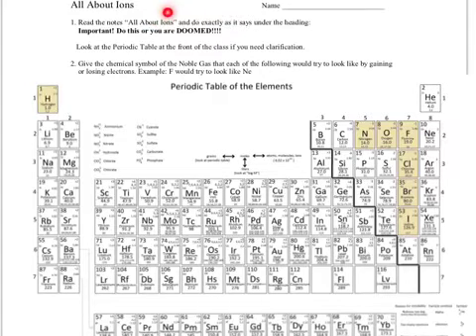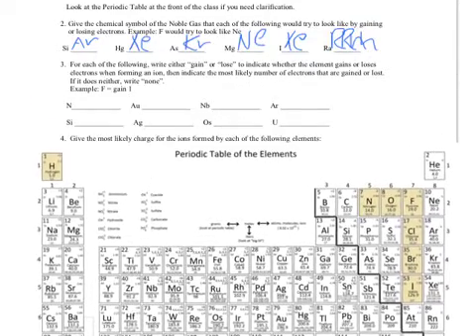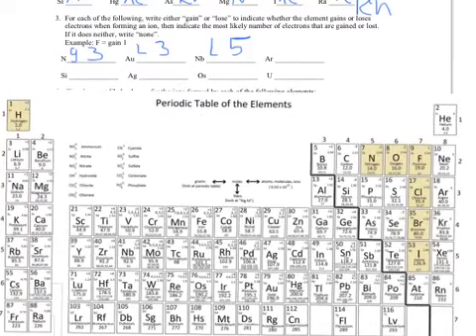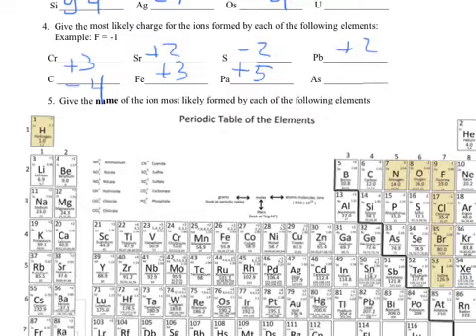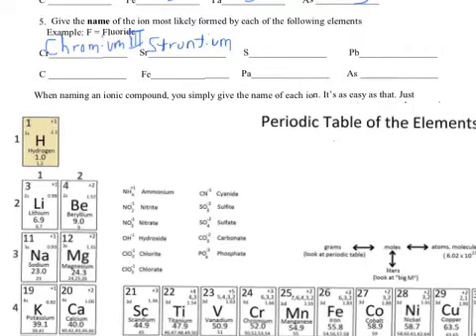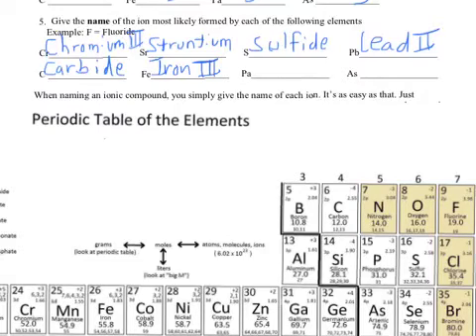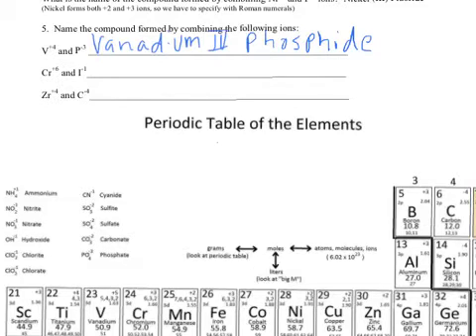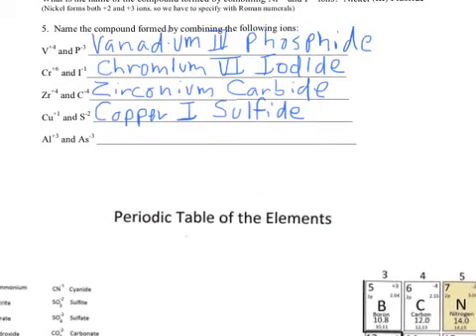all about ions